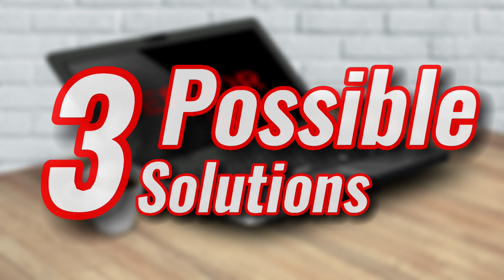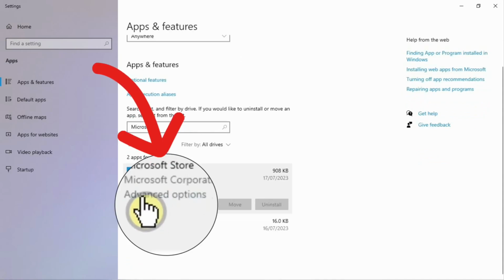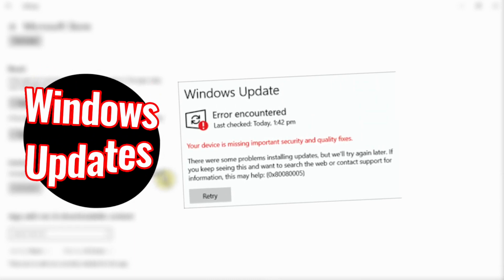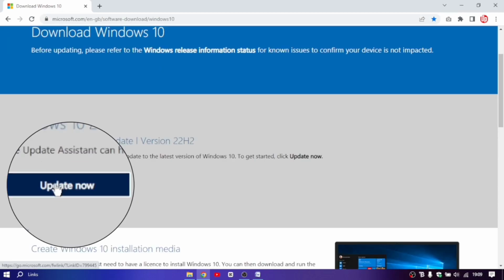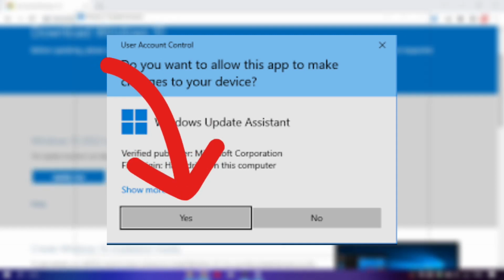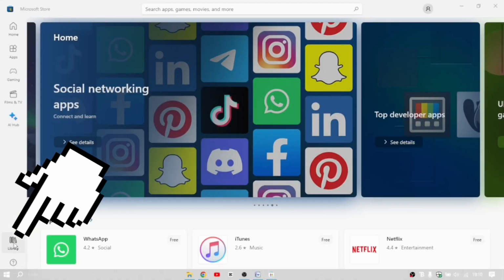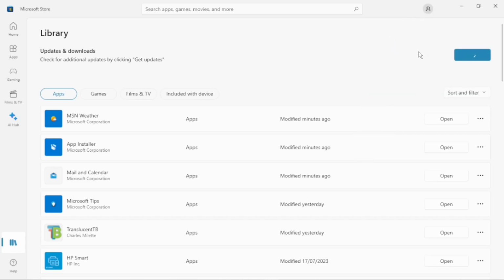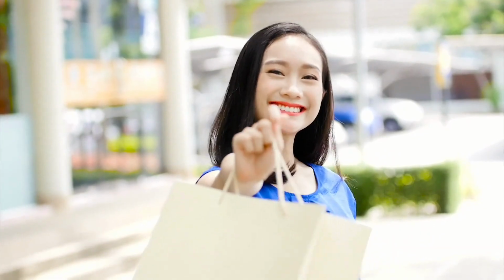What To Do If Your Microsoft Store Is Not Working | Fix Windows Update Error 0x80080005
Another video about what to do if your Microsoft Store is not working properly or not downloading apps. We also talk about fixing Windows update error code 0x80080005.

In this quick tutorial, I show you how to fix if Microsoft Store is not working properly and throwing some errors that stop downloading and installing apps via Microsoft store. Here, I talk about 3 simple steps to fix some common errors we all get.

We are dedicated to providing you with the best educational content, offering step-by-step guides, tips, and tricks across various topics. Whether you're a beginner or an advanced learner, our tutorials are designed to cater to your needs and help you acquire new skills.

Our team of experienced instructors is passionate about sharing their expertise and knowledge with our viewers. We cover a wide range of subjects, including technology, programming, graphic design, music production, cooking, fitness, and much more. Whatever your interests may be, you'll find valuable tutorials to enhance your understanding and proficiency in those areas.

We believe in creating engaging and well-structured tutorials that are easy to follow. Our videos are carefully crafted to provide clear explanations, demonstrations, and practical examples. You'll be able to learn at your own pace, pausing and replaying the content as needed, ensuring a thorough grasp of the concepts.

Join our ever-growing community of learners who have benefited from our tutorials.

Get ready to unlock your full potential and embark on a journey of continuous learning. Together, we can achieve great things!